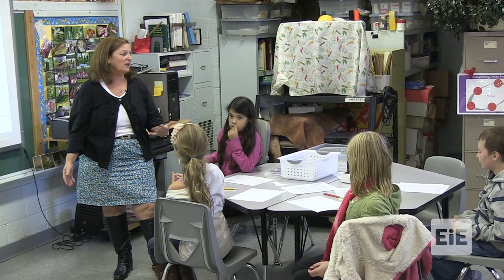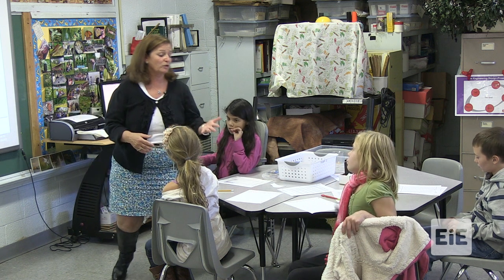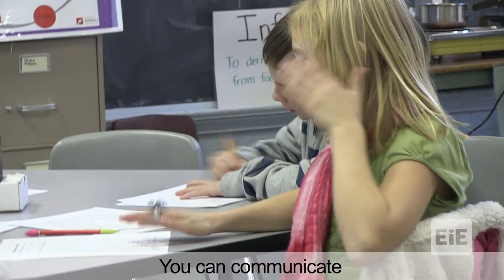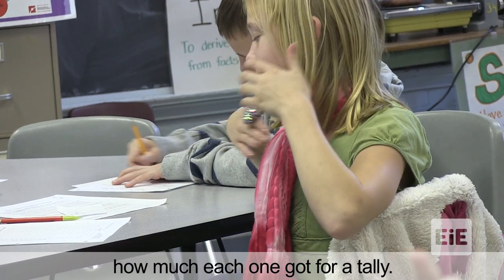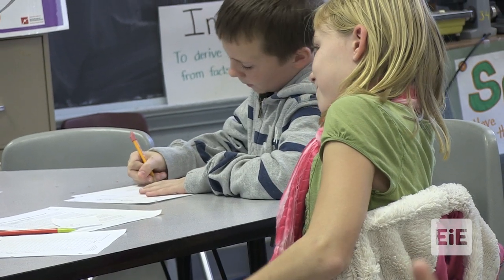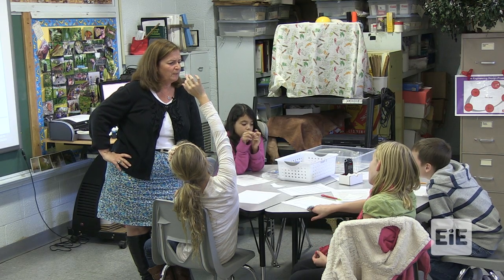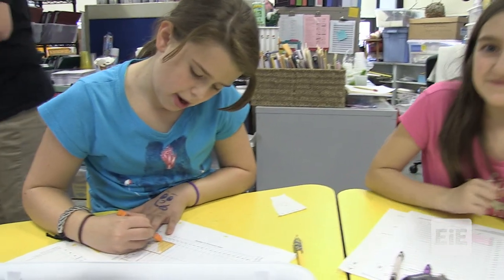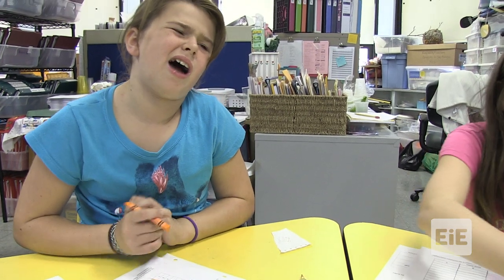EiE - A Work in Process: Improving a Play Dough Process Lesson 2 in West Palm Beach, FL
Students think like chemical engineers as they perform product research related to a new juice being created by the Creative Juices Company.